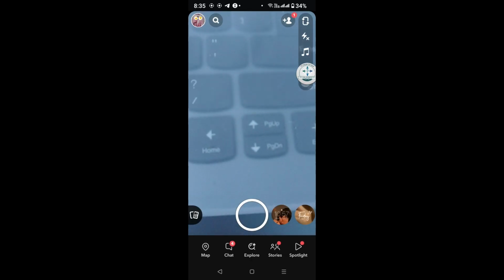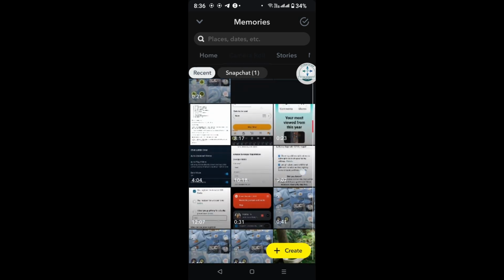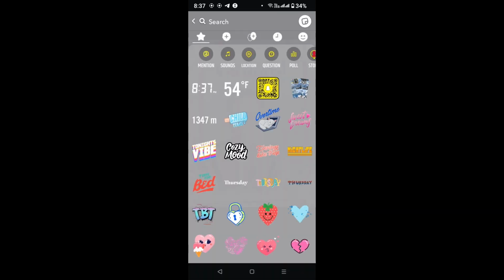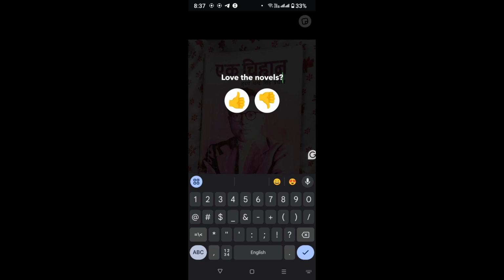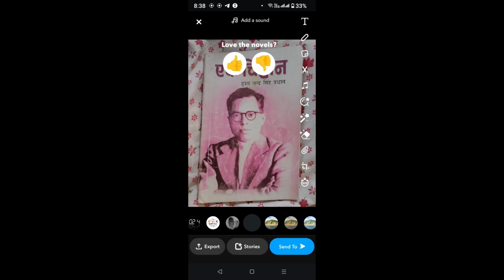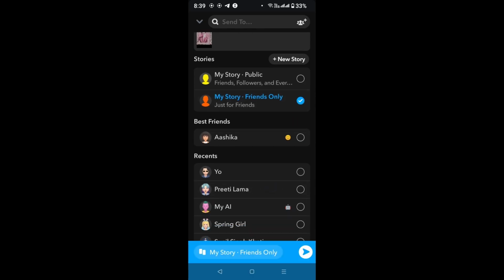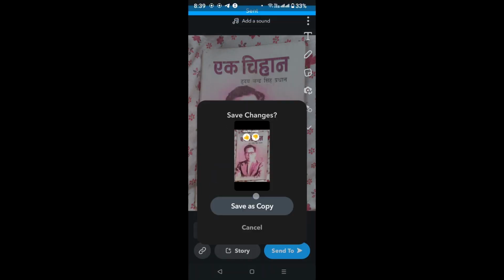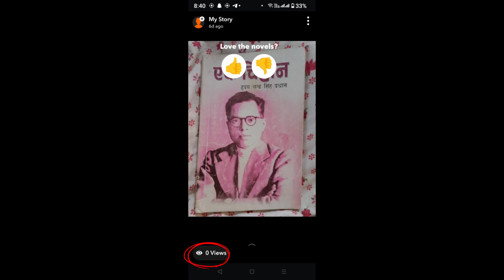How to Create Poll on Snapchat 2025?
Are you looking to engage your Snapchat friends with fun and interactive polls? In this video, we’ll show you exactly how to create a poll on Snapchat in 2024! Whether you’re asking for opinions, hosting a quick survey, or just having some fun, Snapchat polls are the perfect way to connect with your audience.

Snapchat has made it easier than ever to get feedback or spark conversations with your friends.